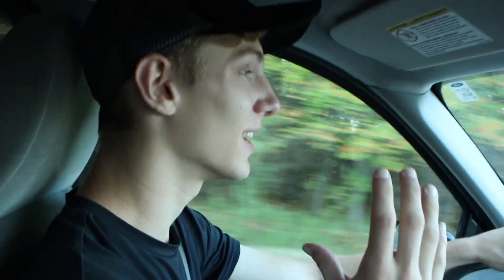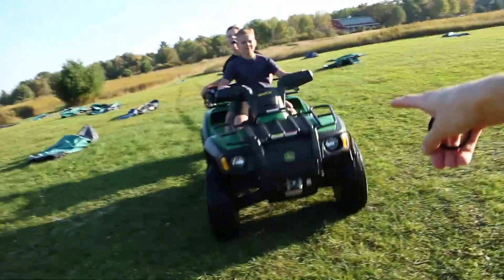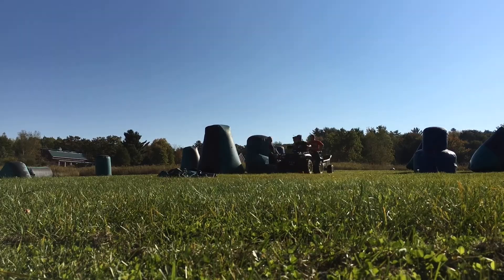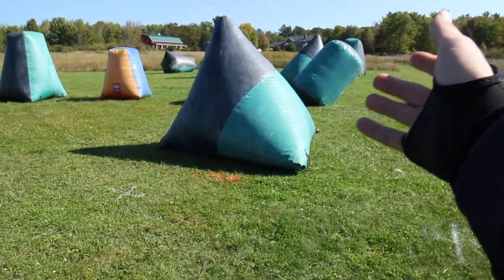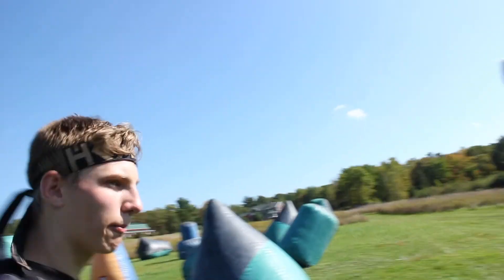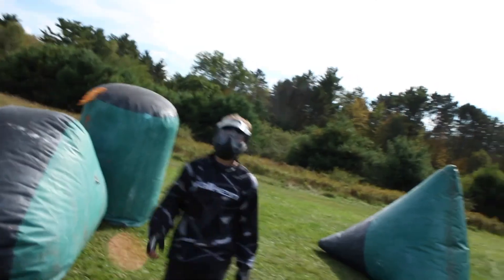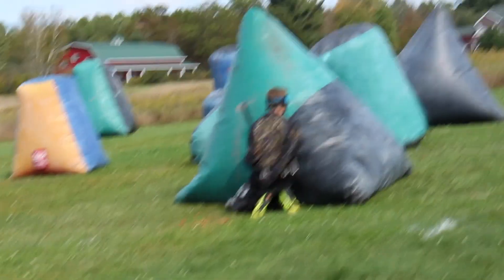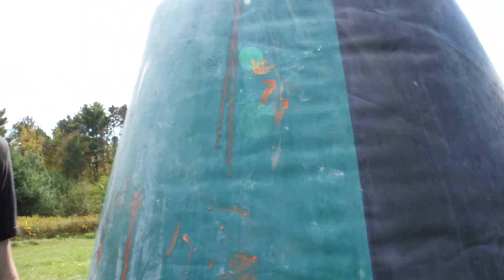DREAM Paintball Field at Age 16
My dream paintball field! (Kinda) Since I live pretty far from an actual airball field I decided why not buy my own! So here it is in my friends backyard where we can take it at our own pace and just have a great time!

Hit “LIKE” for more paintball!

Thanks for the support legends!